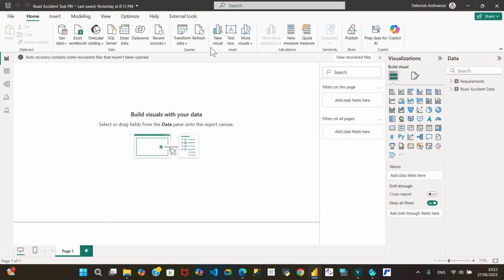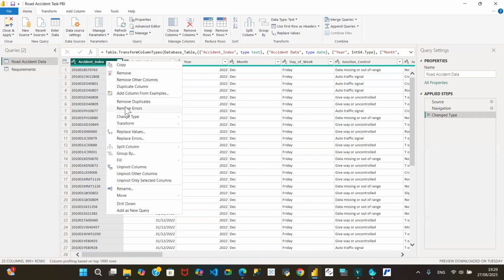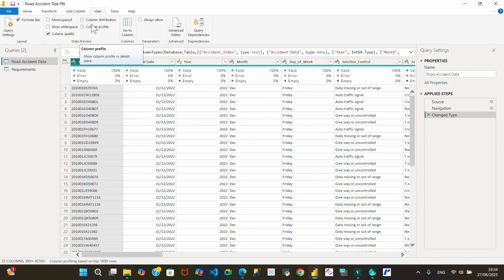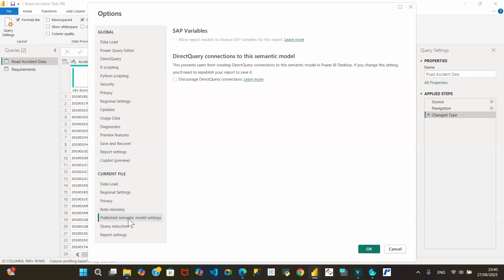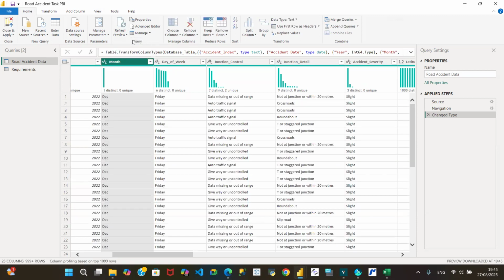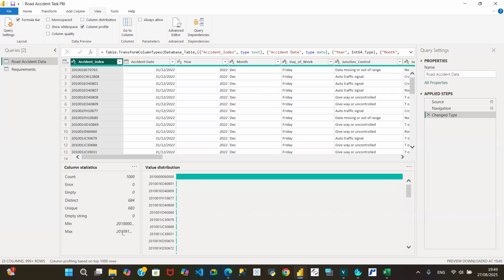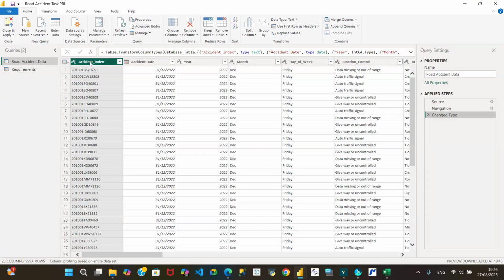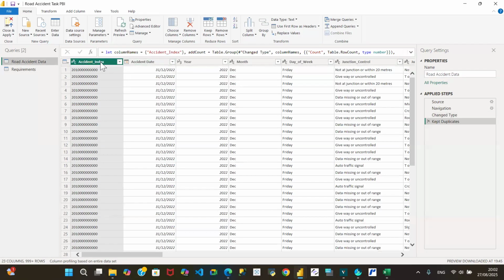Road Accident Report Day 2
Functions in Power Query.